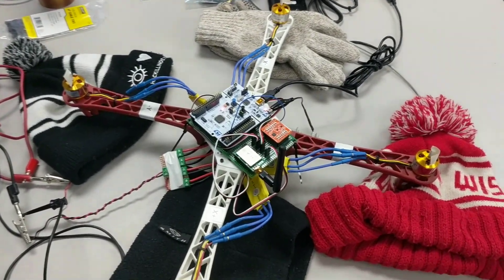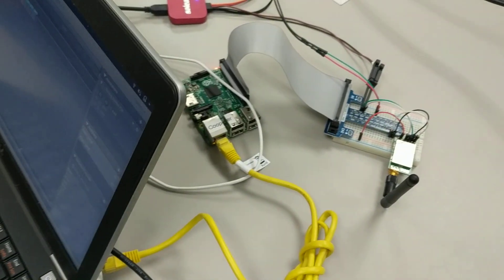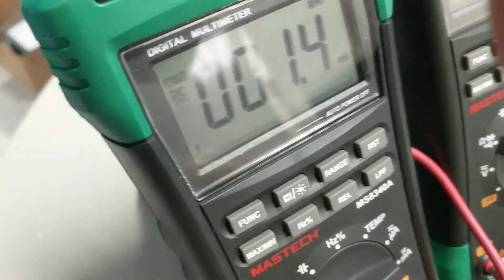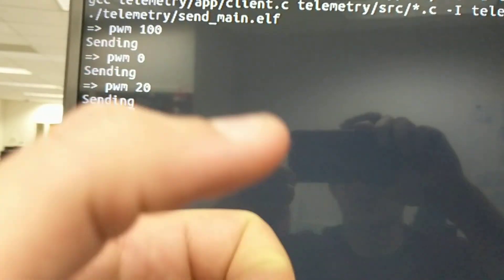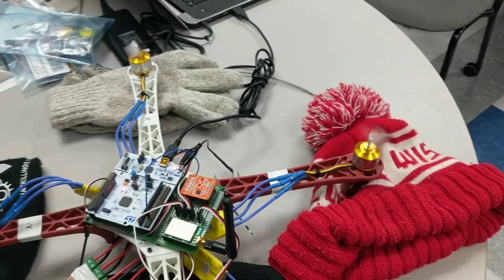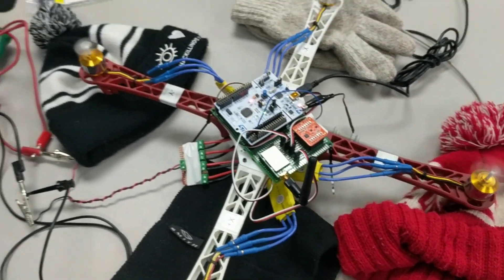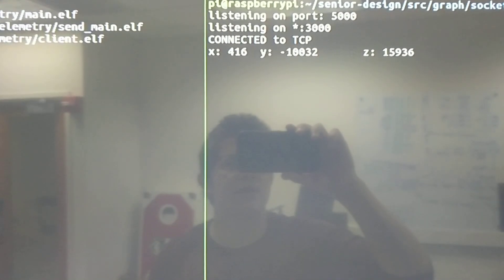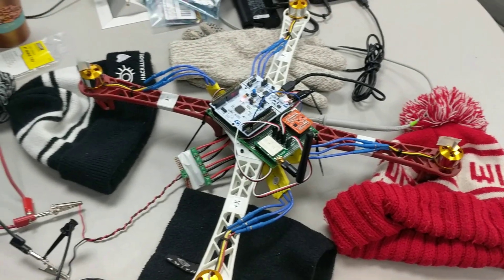Senior Design: Bench Testing 2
Note: footage taken around 6 A.M after a night spent working, not all dialogue is coherent and I apologize for that.

Spent roughly one day hacking together a round-trip telemetry and command setup that we plan to use a variant of in realizing the final project.

An STM32 Nucleo (F303RE) communicates with a Raspberry Pi via UART LoRa module running at 115200 baud (868 MHz carrier frequency for RF) on both ends.

More details about the code and the hardware to come (as well as more structured videos)!